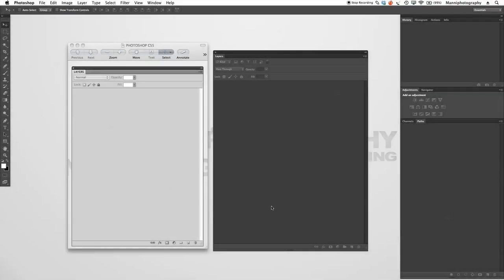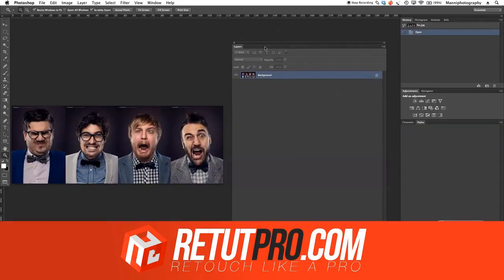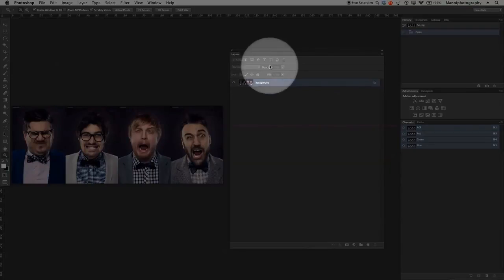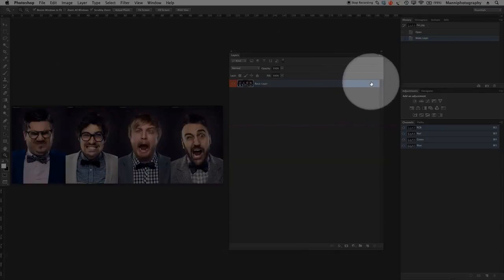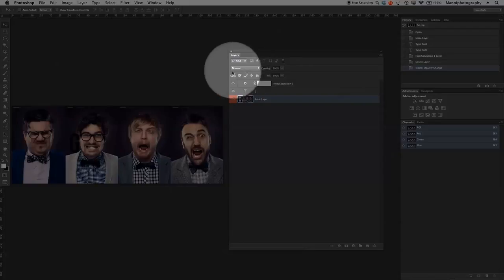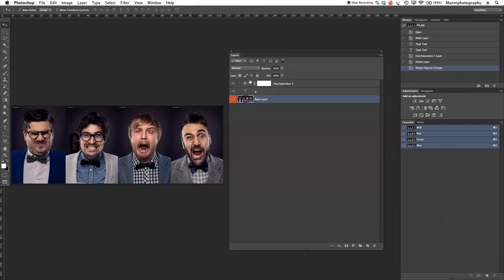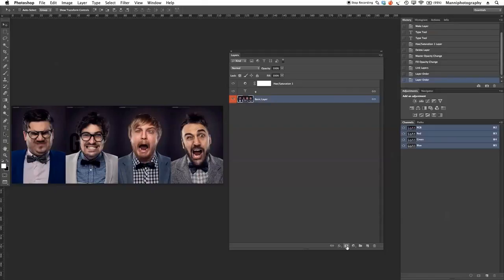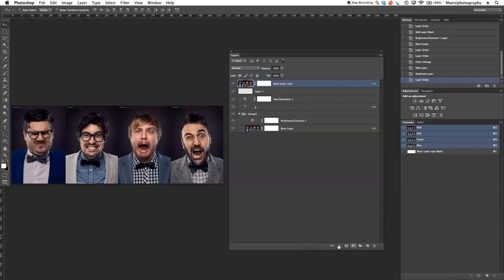004 Workflow Understanding The Photoshop Layer Panels